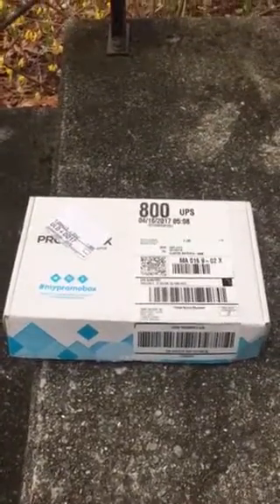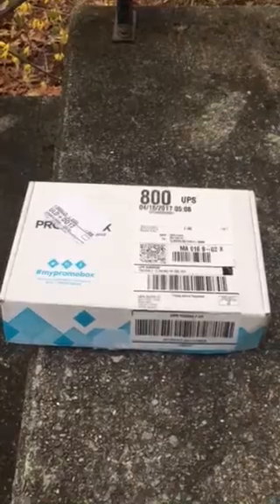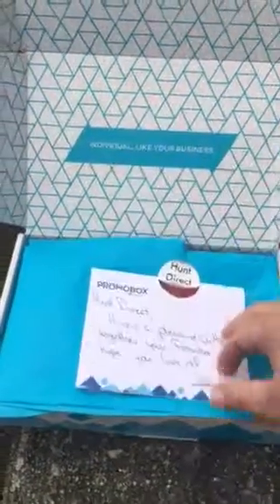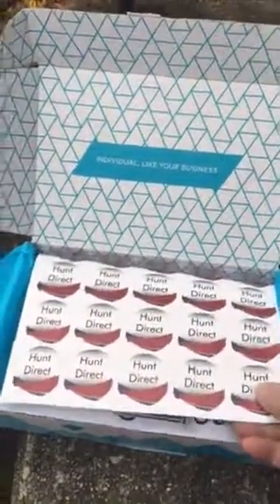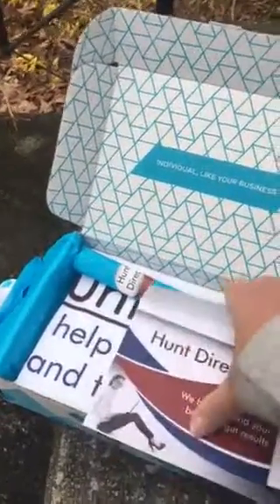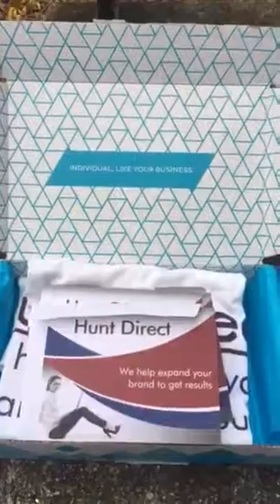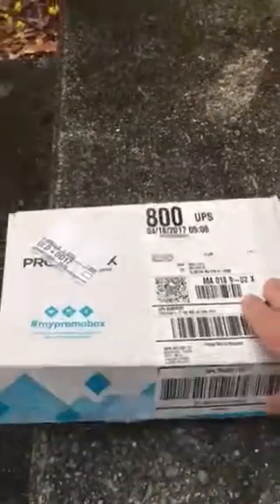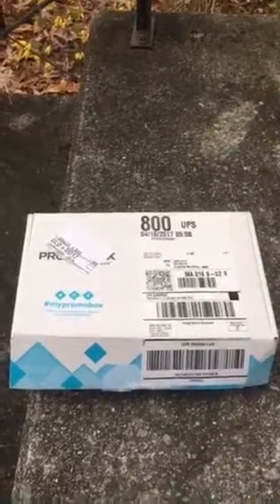Fleetcor intro and box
Introduce TJ to me and the promo box I got